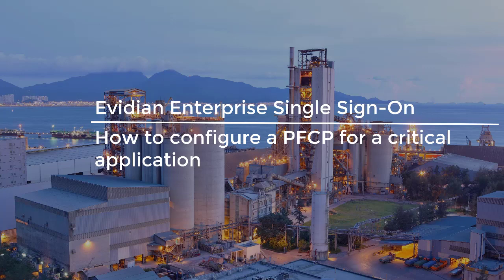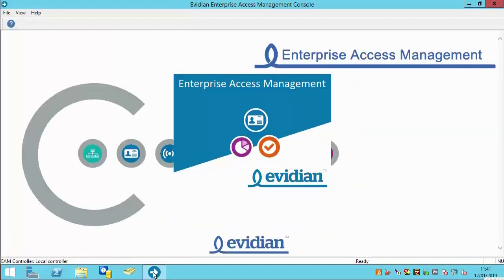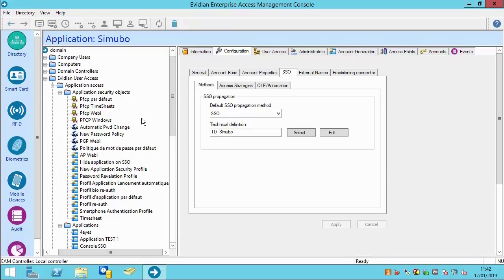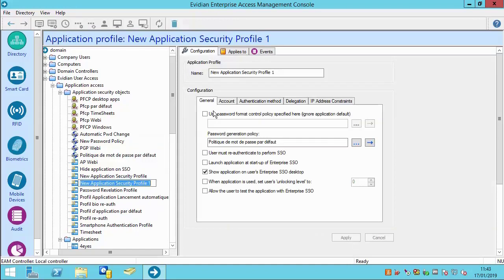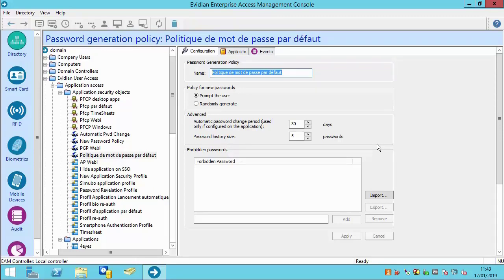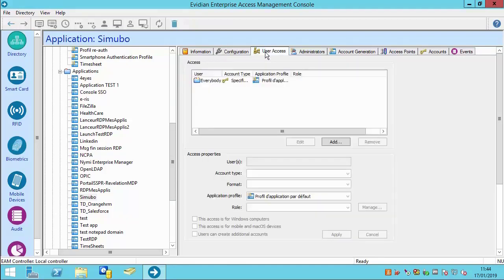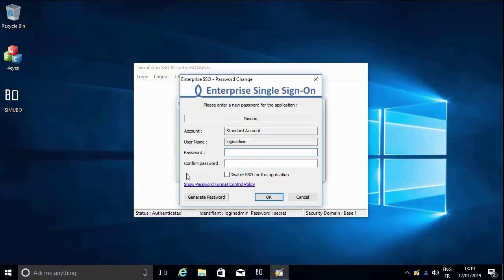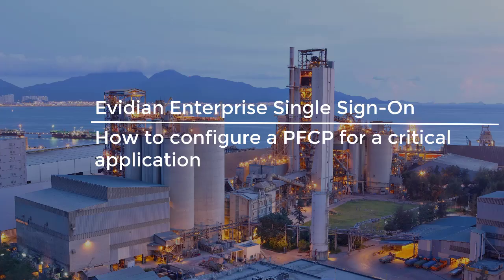Eviden Tutorial - Applying a Password Format Control Policy to a specific application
In this tutorial you will learn how you to apply specific password policies to your critical applications with the help of Evidian Enterprise SSO.